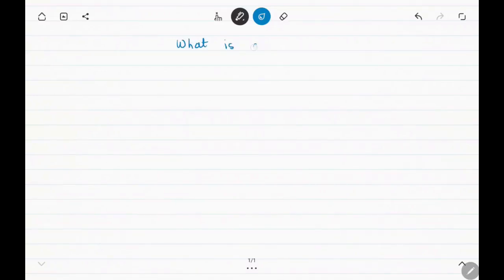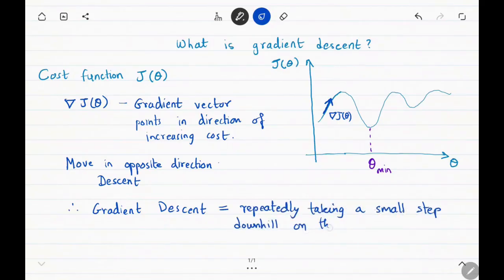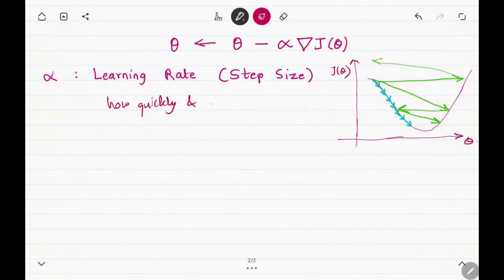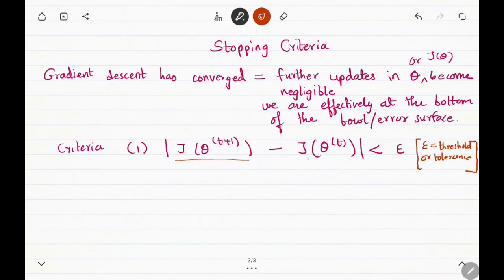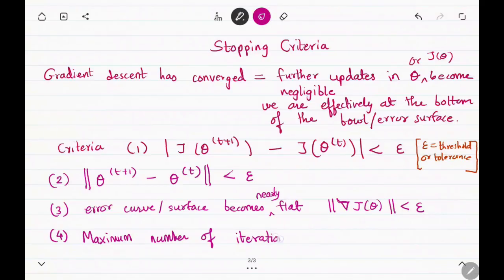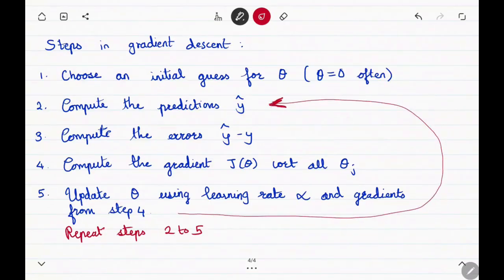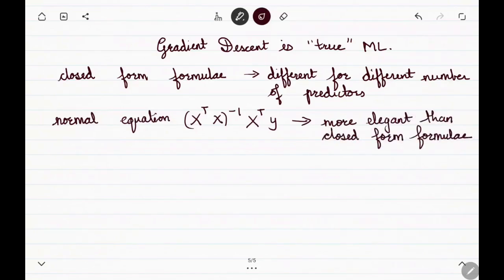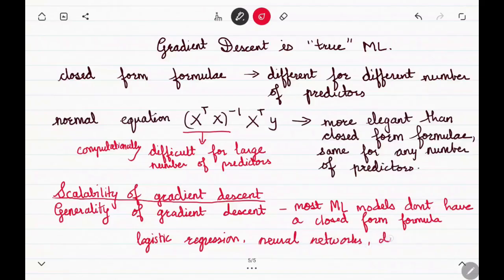What is Gradient Descent?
Introduction to gradient descent. This video lays the foundation of a very important optimization technique in machine learning and in deep learning by extension.